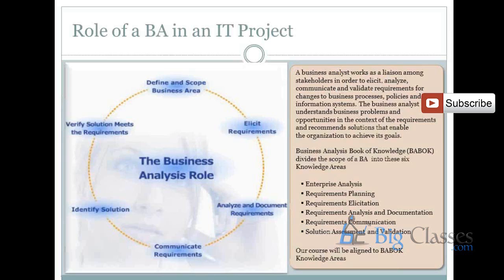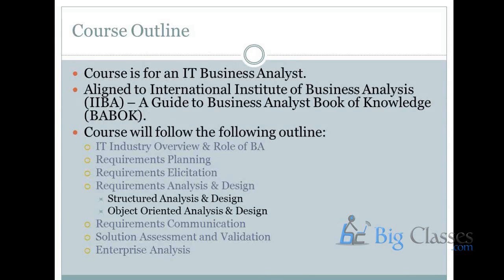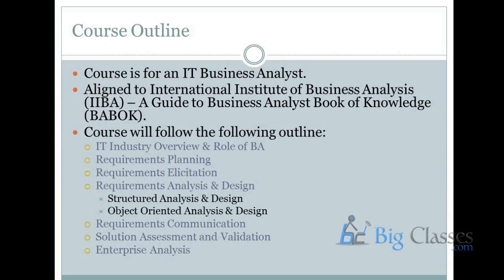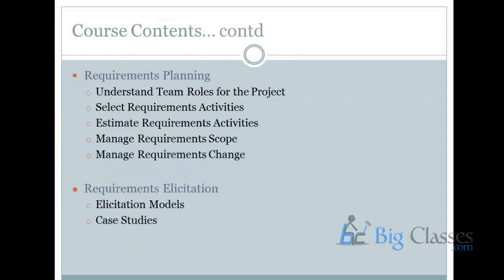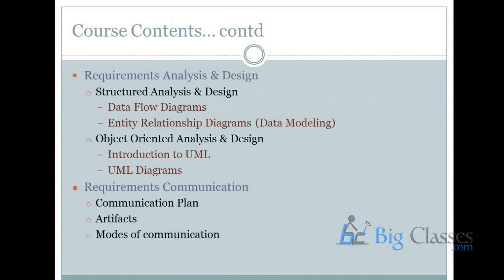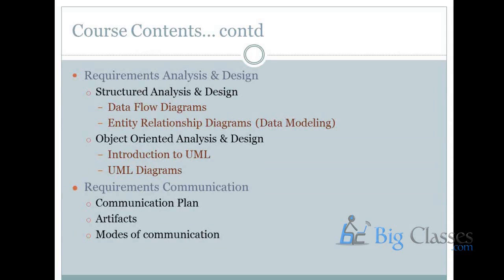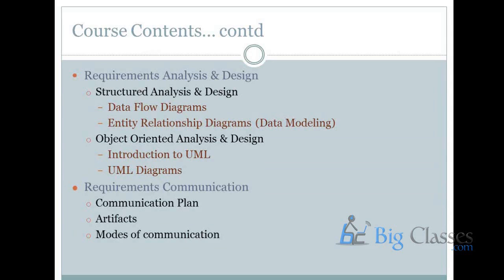Business Analyst Training For Beginners Part 1 - BigClasses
BA online training is a very common and important course.BA Online Training by BigClasses will teach you how to analyze existing organization and how to design systems.BA Online Training is necessary for those who want to make career as BA. Fresher are also welcome to join our BA Online Training.

For regular Updates on Business Analyst please like our Facebook page:-